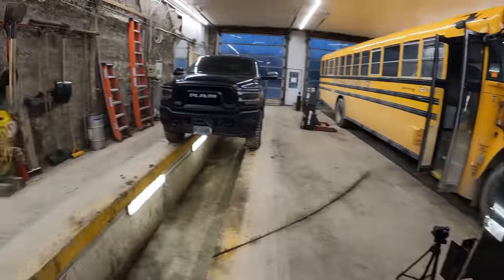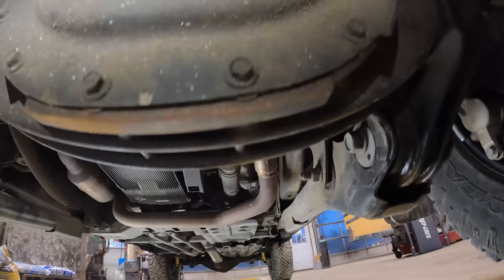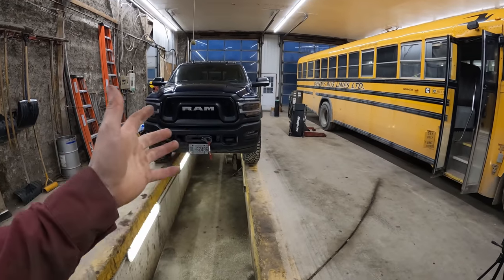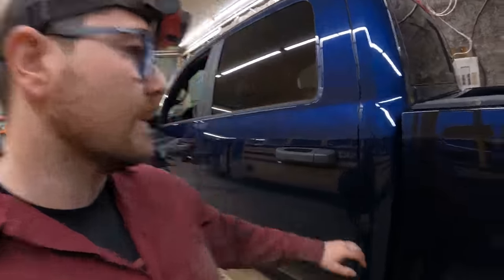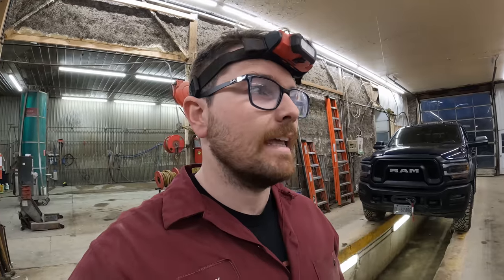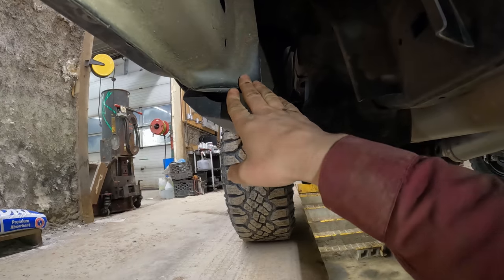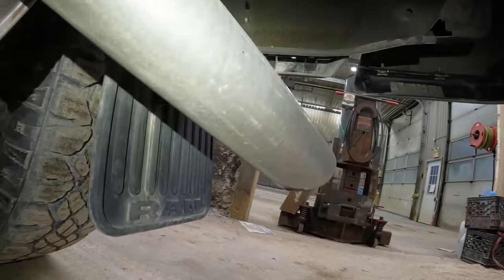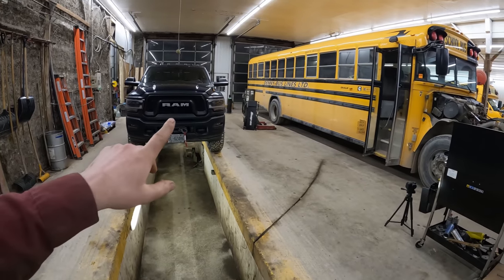2022 RAM Power Wagon RUSTING After First Winter | 5 Tips To Avoid Rust on Your RAM 1500 Trucks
my 2022 RAM 2500 Power Wagon is already rusting after the first winter. This RAM truck is not even 4 months old. I give you 5 simple tips on how to avoid rust developing specifically on your ram 1500 and ram 2500 trucks.

I hope everyone is having a great weekend! today I go under my power wagon to access the damage from this years winter. I live in Ontario and during the winter the roads are salted for 5 months and this results in a lot of trucks having rust issues. I got my ram 2500 oil sprayed a week after I bought to try and help with the spread of rust. but as you guys will see there was still a good amount of rust developing on the mechanical components which did not surprise me

what did surprise me was the amount of rock chips in the front bumper already. this will cause rusting soon enough. So if you have a painted bumper try and get it protected before the salt hits the road

the cab corners on these rams are notorious for getting rock chips and the rusting. best way to avoid this is to get a good set of mud flaps and that will protect those cab corners and rockers from rust

between the bed and cab there are rubber guards. these can rub into your paint and cause rusting. not sure what they actually do but you should remove them if you find they are rubbing your paint. the worst one is on the bottom between the bed and the cab. after 3 months of driving this brand new 2022 ram power wagon its already rubbed through to metal. terrible

always remove the spare tire in the winter. salt and crap will get trapped up there and will rot the under side of the box. also a good idea to take it down to set air flow under the box and dry out any moisture developing.

anyways guys I hoped you liked the video!